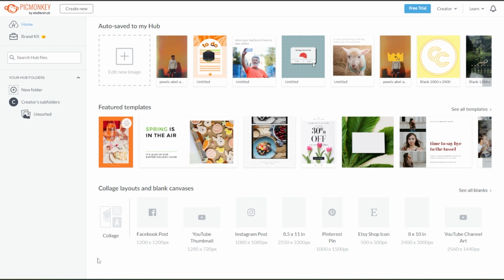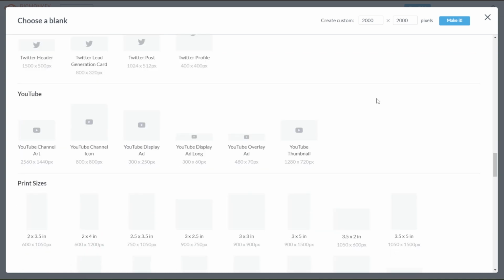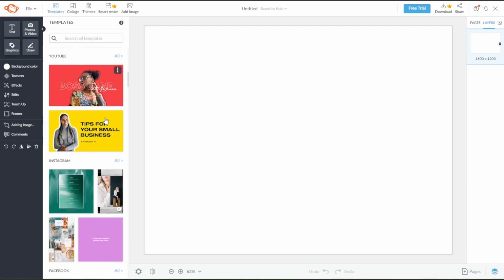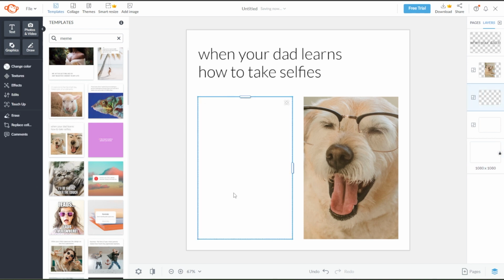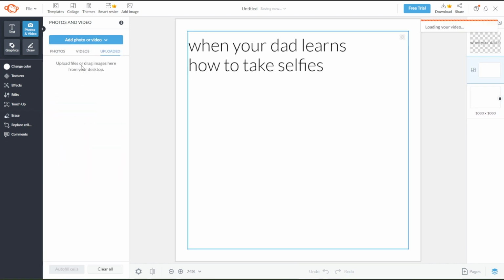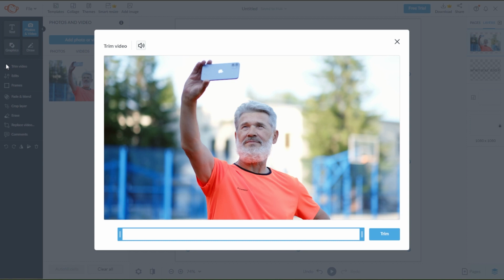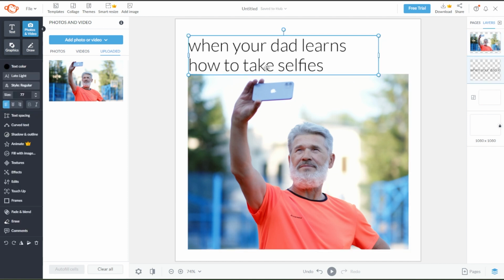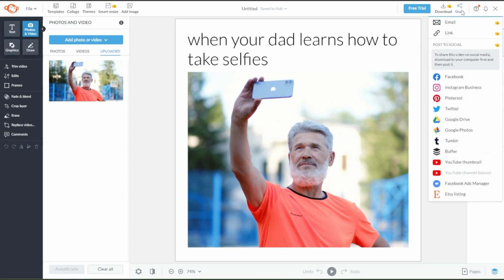How to Make Your Own Video Memes Using PicMonkey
Did you know you can take short clips of video and turn them into video memes? Whether you have your own video or want to use an existing one inside PicMonkey, this program has all the tools you need to manifest your own creation!